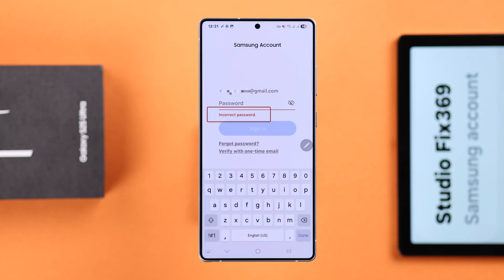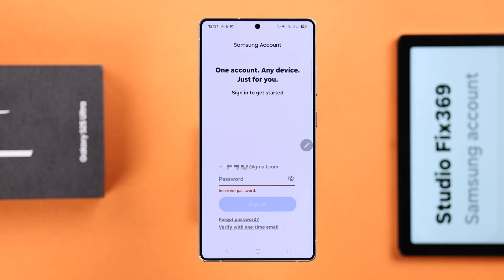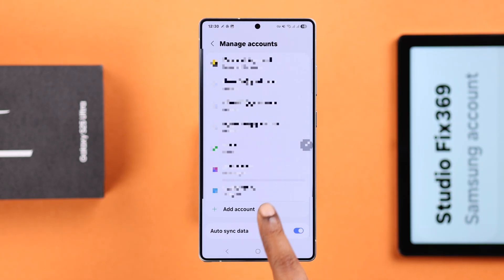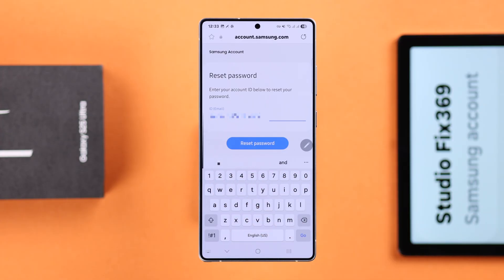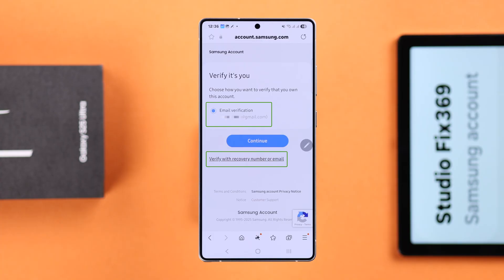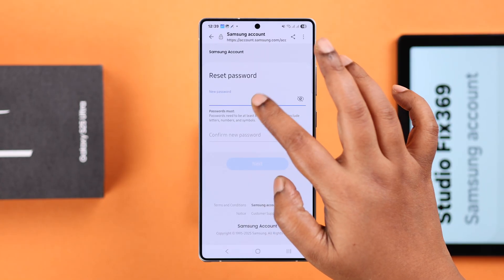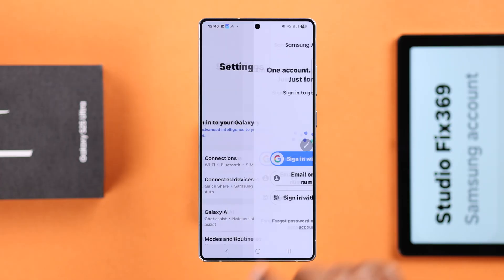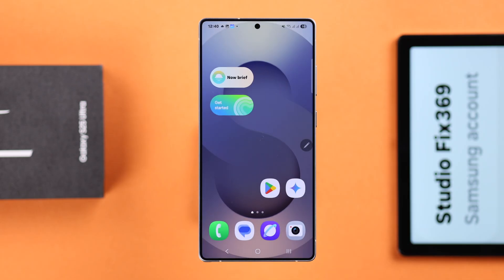How to Reset Samsung Account Password if Forgotten! [Recover]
Unsure how to reset forgotten Samsung Account Password when can’t login to your Galaxy S25 Ultra, S25+, S25 (Samsung One UI) or any other Galaxy Phones? Need help to recover your Samsung Account password without losing any data? Well, you’ve come to the right video.

Simply follow the 2-step guide to fix the forgotten password of your Samsung Account by resetting the password from your Samsung Phone easily.

0:00 Intro: Reset Samsung Account Password if Forgotten?
0:19 Step 1: Forget Samsung Account Password
0:53 Step 2:  Reset Samsung Account Password